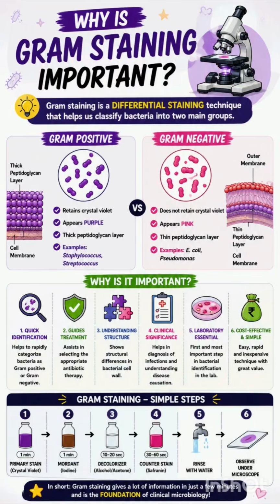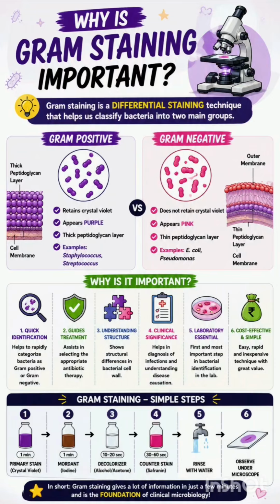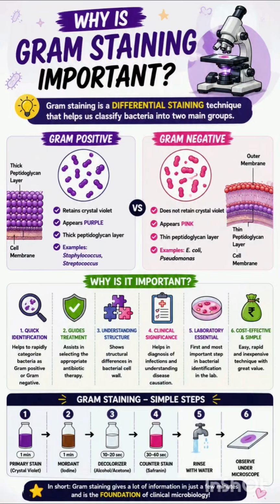GramStaining Microbiology Bacteriology Paramedical MedicalStudents StudyWithMe YouTubeShorts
Learn why Gram staining is one of the most important techniques in microbiology

In this short video, you'll understand how it helps identify bacteria, differentiate Gram-positive and Gram-negative organisms, and supports accurate diagnosis and antibiotic selection. Perfect for MLT, DMLT, BSc Microbiology, Nursing, and Medical students.